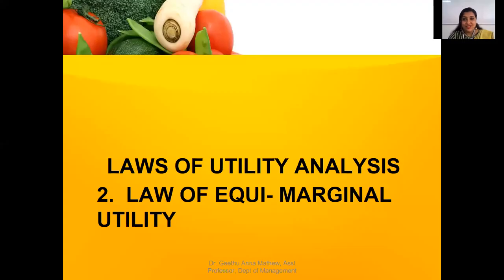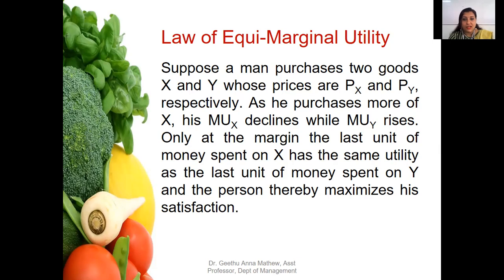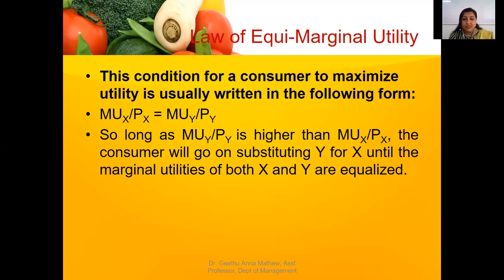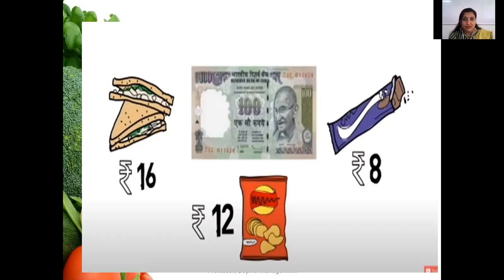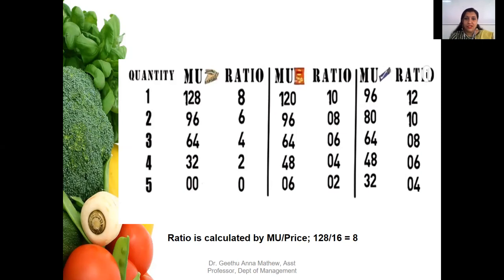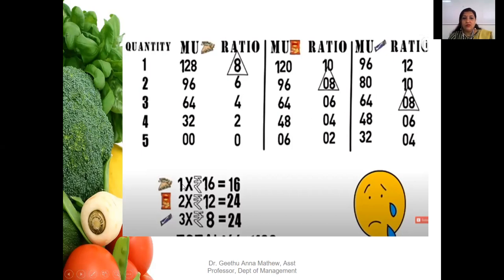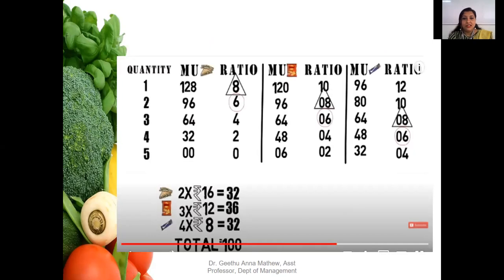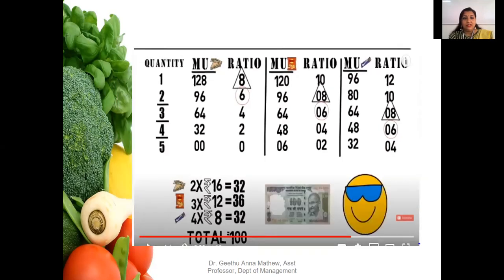Law of Equi Marginal Utility